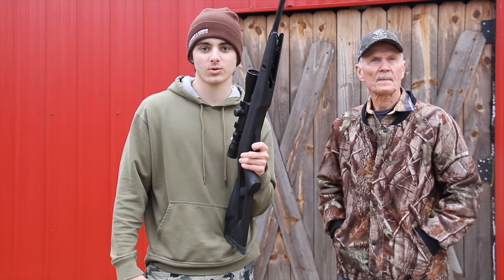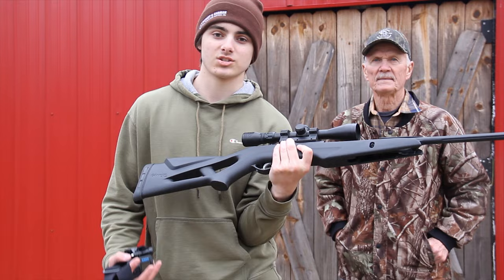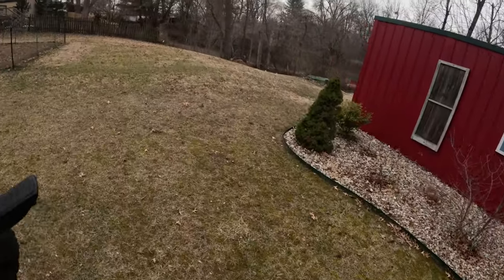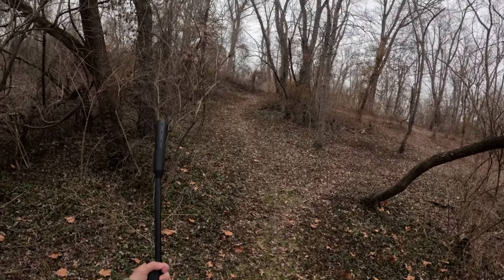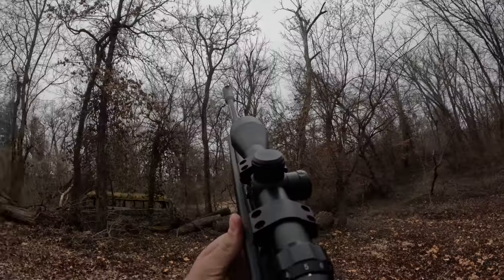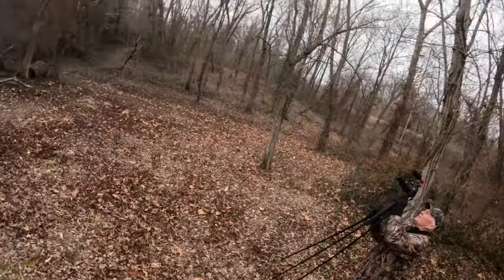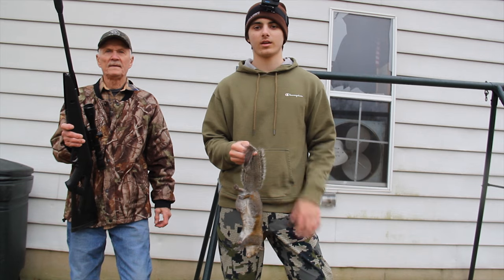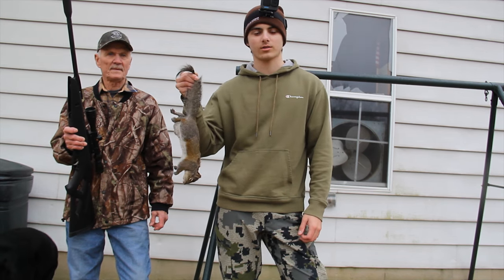Air Rifle Squirrel Hunting!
sadly this is my last squirrel hunting video of this season, the season ended on the 15th and we filmed this a few days before that.